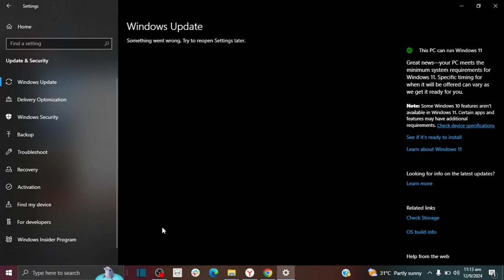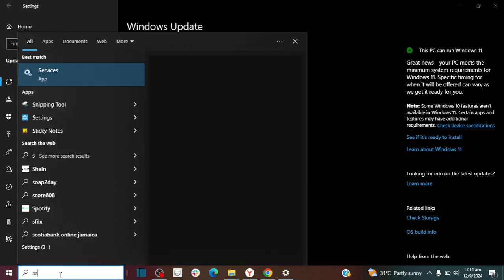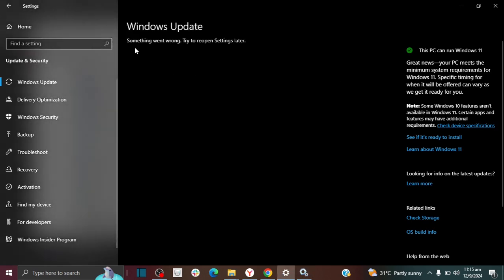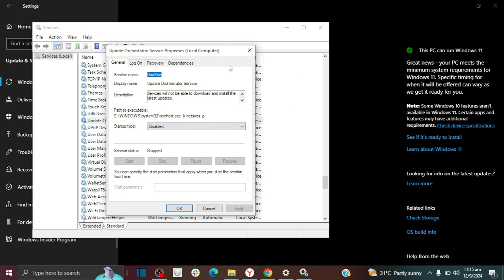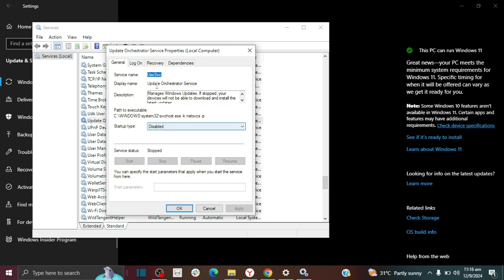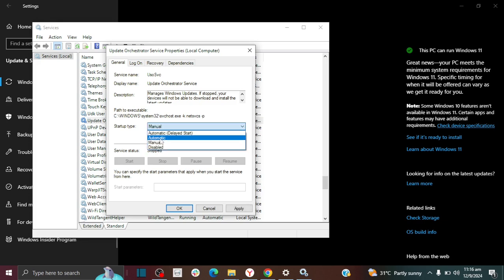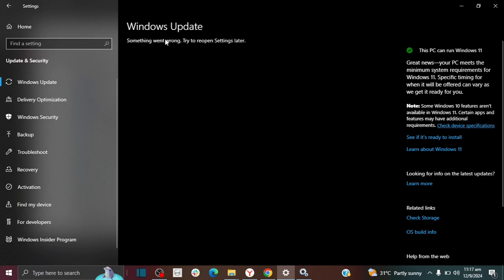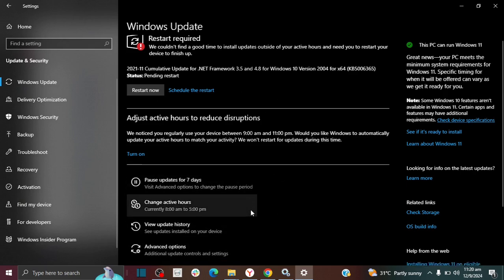Fix Something Went Wrong Try To Reopen Settings Later | Fix Windows Update Error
If you're trying to access Windows update setting and you're getting an error that says 'Something Went Wrong Try To Reopen Settings Later', I have a simple solution that may work for you. It's fast, easy and doesn't require any technical knowledge. Watch this video to see how to remove the 'Something Went Wrong. Try To Reopen Settings Later' error and to access your windows update settings.

If you don't want windows 10 to update your computer at all, watch this video to see how to prevent windows from updating your computer

Phrases in this video:
windows,
windows 10,
windows 11,
windows update,
windows updates,
windows update settings,
windows updates settings,
windows update error,
windows update errors,
windows updates error message,
windows update errror message,
windows update error settings,
Something Went Wrong. Try To Reopen Settings Later,
Something Went Wrong Try To Reopen Settings Later error,
Something Went Wrong Try To Reopen Settings Later windows,
Something Went Wrong Try To Reopen Settings Later windows update,
Something Went Wrong windows update,
Something Went Wrong windows 10,
Something Went Wrong windows,
something went wrong,
something went wrong error,
Try To Reopen Settings Later,
Try To Reopen Settings Later windows update,
Try To Reopen Settings Later error message,
Try To Reopen Settings Later windows 10,
Try To Reopen Settings Later windows 11,
Try To Reopen Settings Later error,